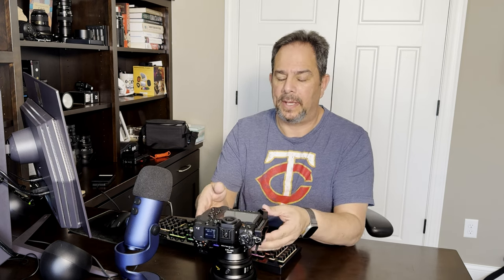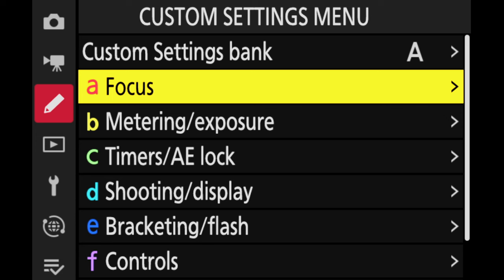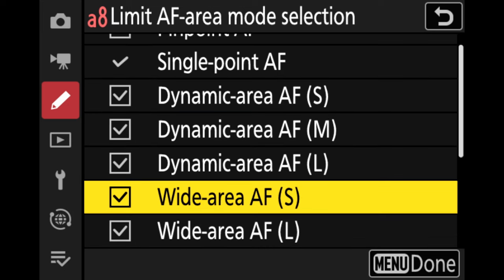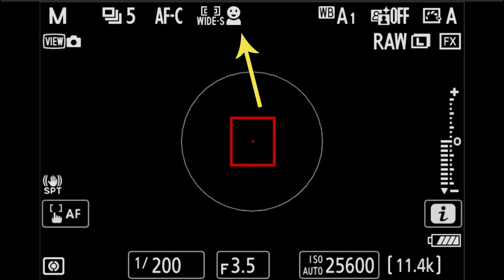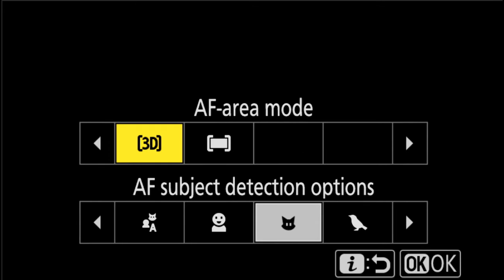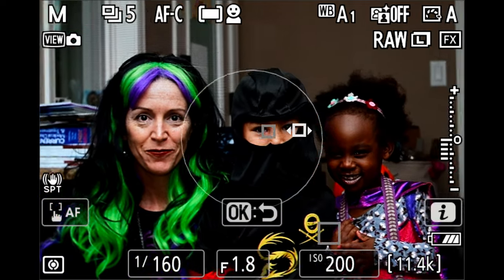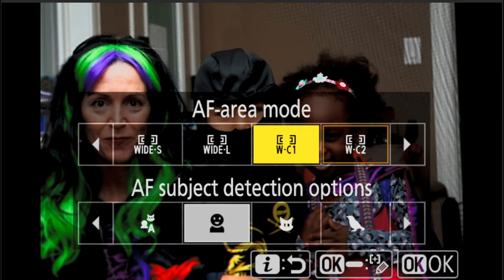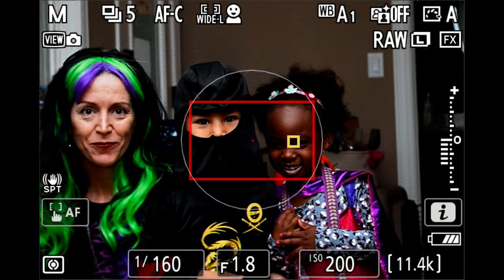Mastering Nikon Z9 & Z8 Focus Modes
In this video, we will be diving deep into the focus modes of the Nikon Z9 and Z8 cameras. Understanding and mastering the various focus modes can greatly enhance your photography and videography skills with these powerful cameras.

We will cover topics such as single-point AF, dynamic-area AF, and wide-area AF, as well as how to best utilize these modes in different shooting scenarios. Whether you are a beginner or a seasoned pro, this video will help you unlock the full potential of your Nikon Z9 and Z8 cameras.

Chapters
0:00 Intro
0:20 Old DSLR methods
0:35 New AF Modes
1:34 Camera Menu Setting
2:11 i Menu
3:30 Custom A8 Menu
4:00 Auto Mode
4:35 Auto AF
6:00 C1 and C2
6:00 Wide Area S and L
7:10 Final Thoughts